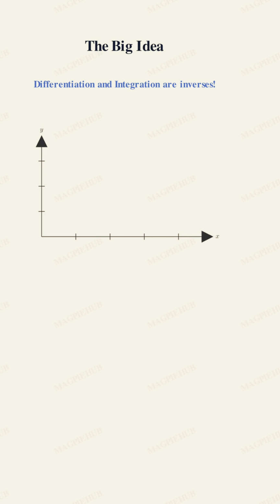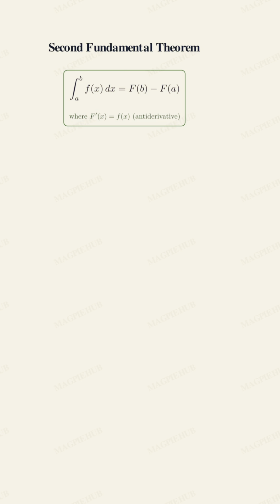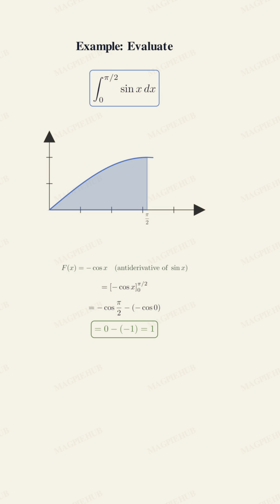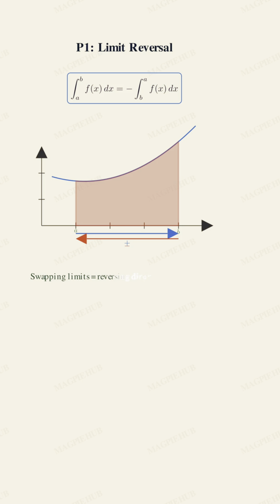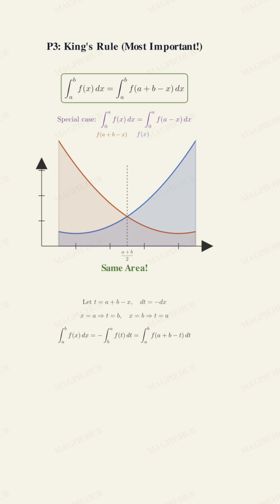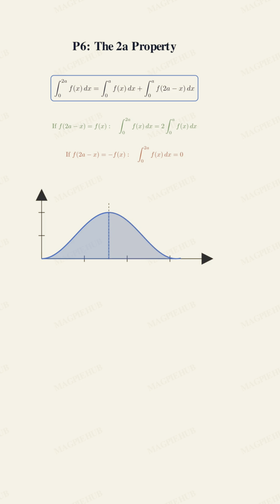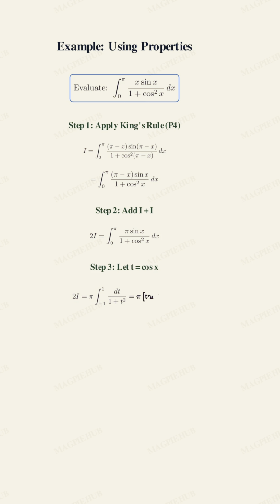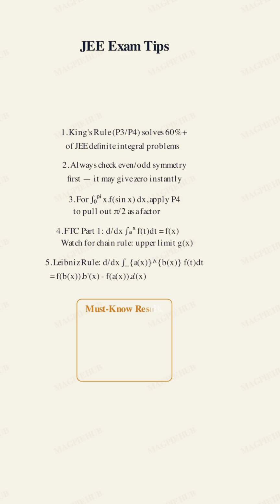King’s Rule & 5 Integral Properties Solved Visually | JEE & CBSE Class 12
📌 What You’ll Learn:
• Geometric intuition behind the First & Second Fundamental Theorems of Calculus
• Step-by-step evaluation of definite integrals
• Visual proofs of all 6 essential properties (including King's Rule & Symmetry)
• Classic JEE problem walkthrough: ∫ (x sin x) / (1 + cos²x) dx from 0 to π
• 5 Crucial exam shortcuts to solve definite integrals in seconds